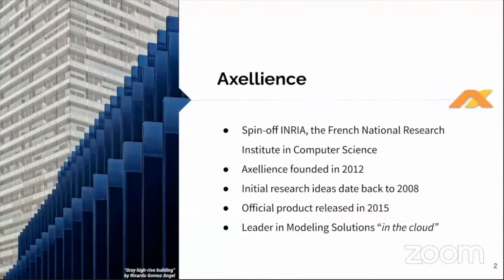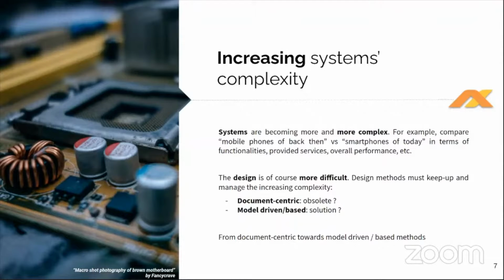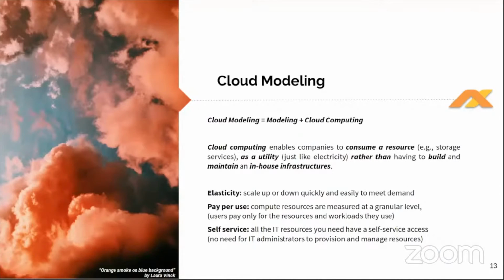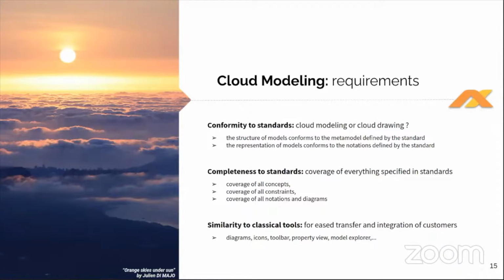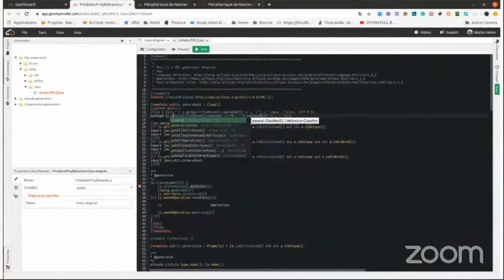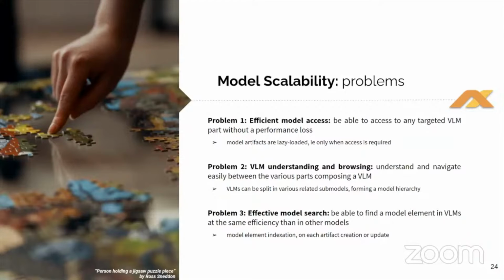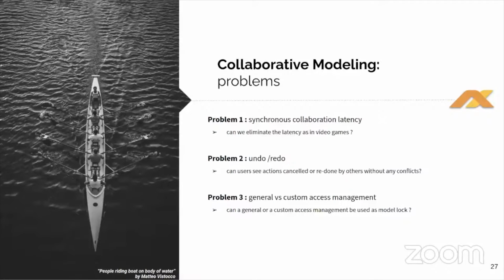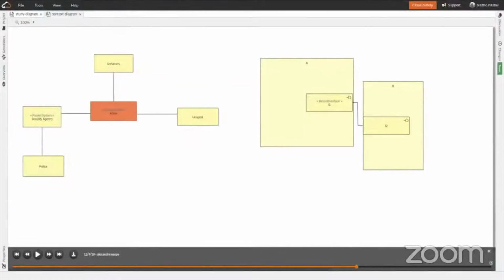Cloud modeling and Model Scalability with GenMyModel- Scalable Development of Low-Code artefacts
Axellience is the software editor of the first fully web-based, high-performance, and user-friendly modeling platform: GenMyModel. With more than 890,000 registered users in more than 180 countries including major international players worldwide and especially in North America, GenMyModel is currently one of the best known and used on-the-cloud modeling platforms. The main features of GenMyModel are an online design of standard-compliant models, real-time “google-doc like” collaborative modeling, model versioning, model traceability, code generation, and scalability for the management of very large models. Furthermore, GenMyModel enables model co-creation, as users can simultaneously connect to shared models and collaborate on their design in real-time. Code generation can be done starting from scratch or by using pre-built templates: UML2Java, UML2C++, UML2Python, UML2SQL, and others. The platform allows model versioning and full traceability of all changes on a model. Finally, GenMyModel provides mechanisms for the design and management of very large models.

Blazho Nastov is a research director at Axellience. He received a PhD in Computer Science and Systems Engineering in 2016 from the University of Montpellier, France.

Matthieu Allon is a research engineer at Axellience. He obtained a PhD in Computer Science and Model Engineering in 2018 at the University of Lille, France. His research aims at developing concepts and tools for model building through reuse and collaborative modeling, mainly in the field of model-driven engineering. Recently, his research has also focused on the links between cyber-physical systems and models.